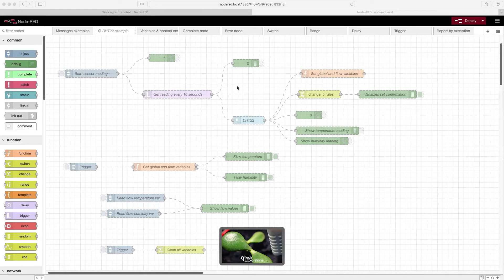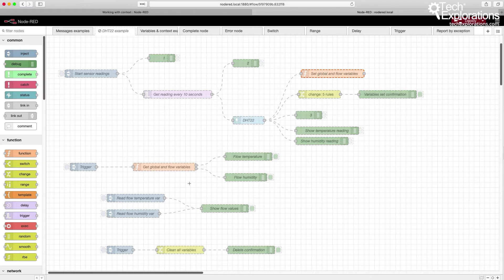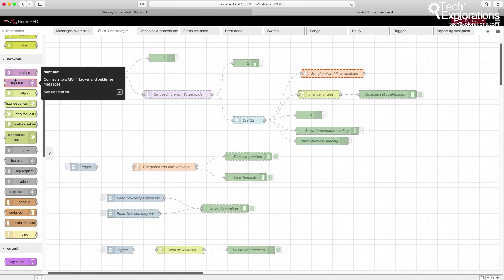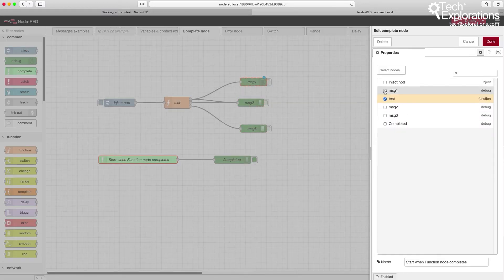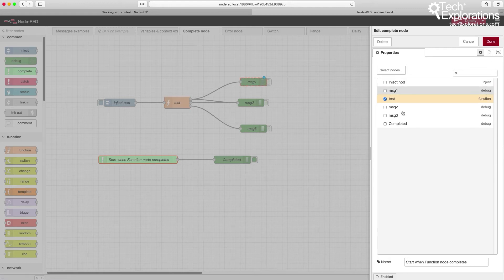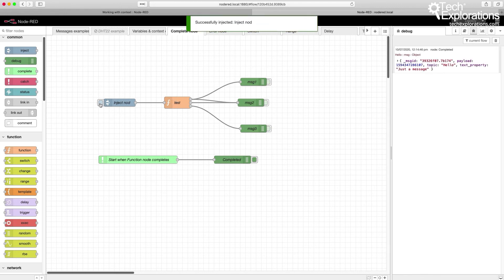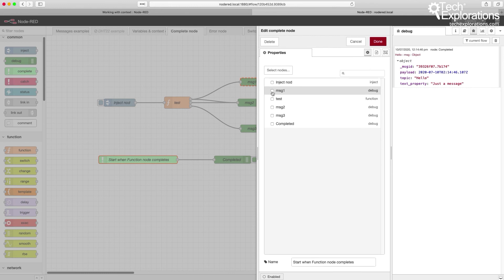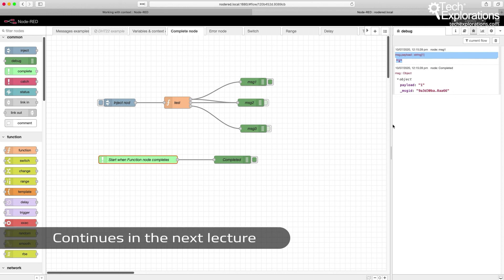05-100 (Node-RED project) The "complete" node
In this video I talk about the "complete" node and how to use it in a Node-RED flow.